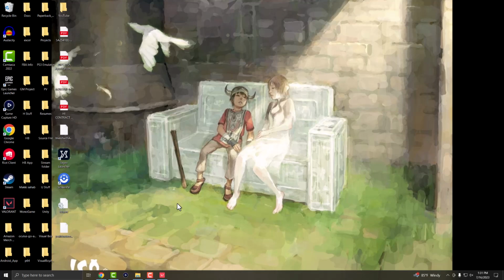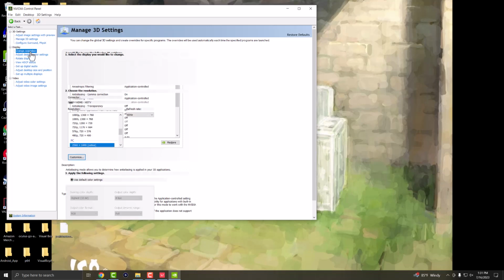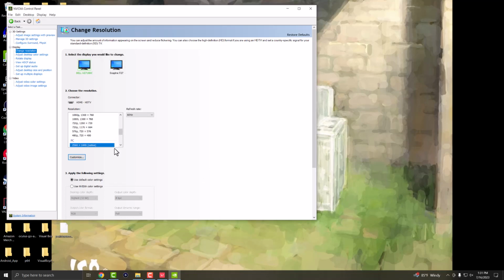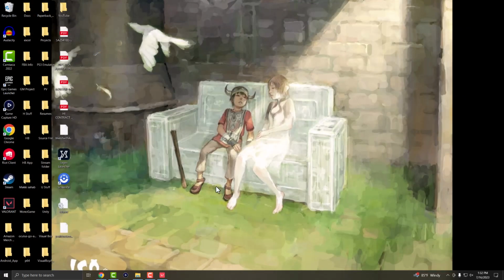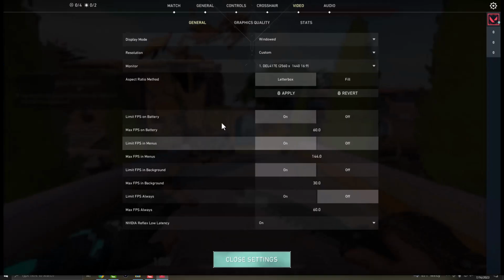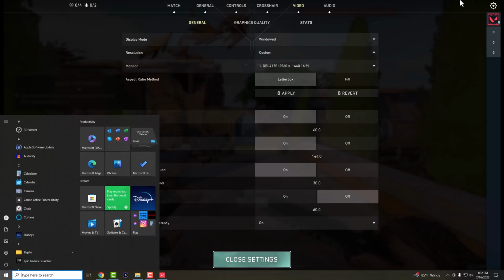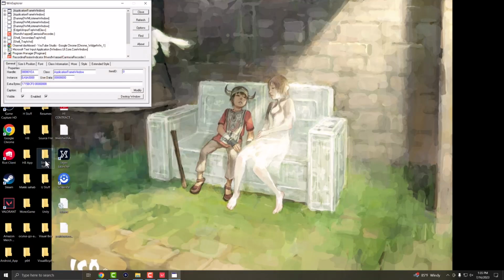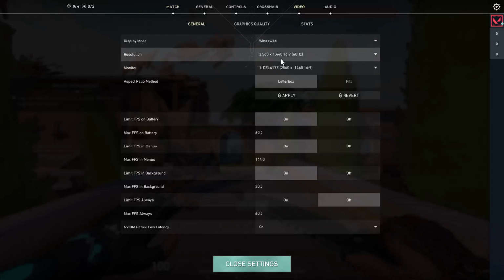How To Get Valorant True Streched Resolution Tutorial (Nvidia / AMD) - 2023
In this video I talk about How To Get Valorant True Streched Resolution Tutorial (Nvidia / AMD) - 2023